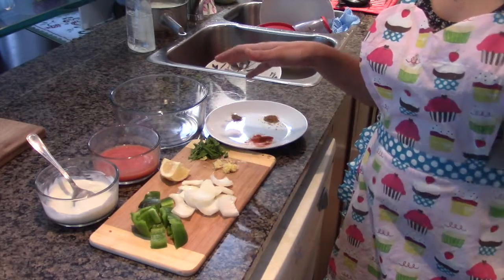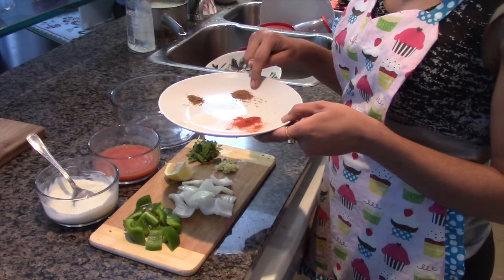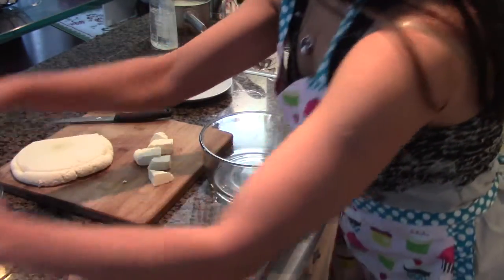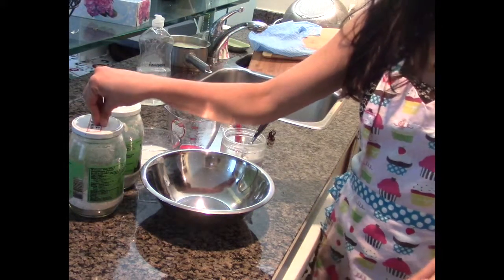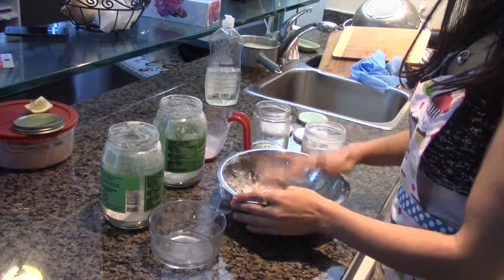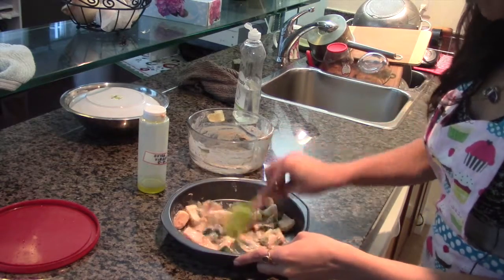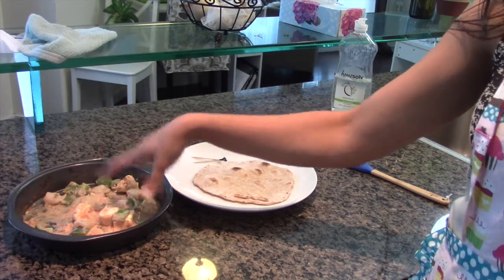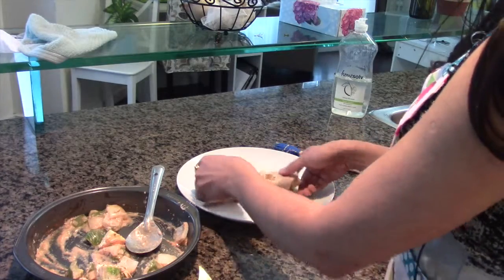Paneer Kathi roll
Easy to prepare, step by step guide to Paneer Kathi roll. Made using home made paneer.